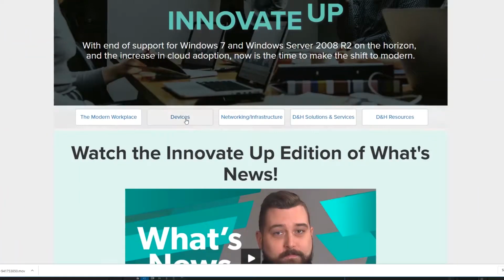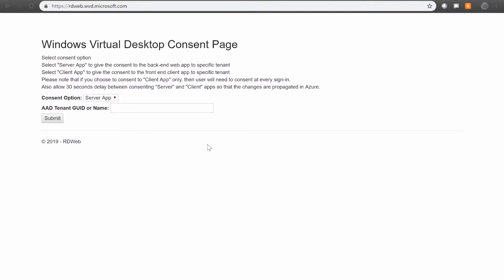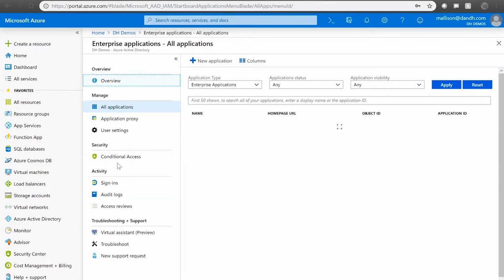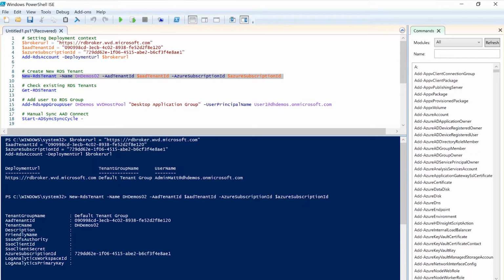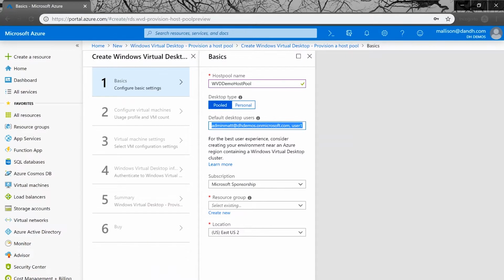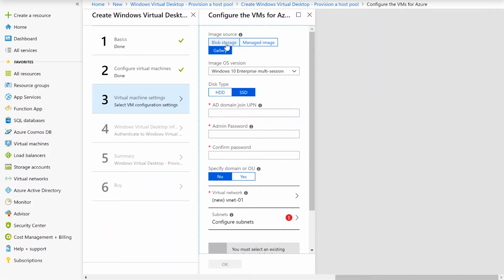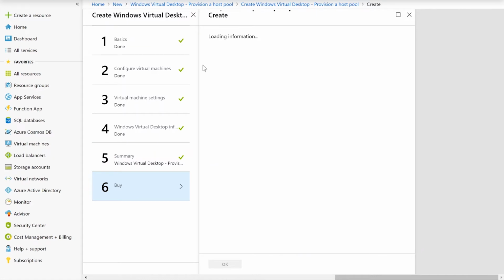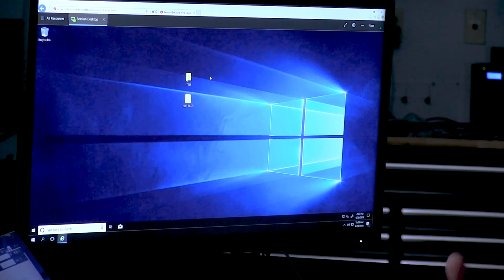Getting started with Windows Virtual Desktop with LG Thin Clients - A Solutions Lab Webcast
The Ultimate in Cloud-Based VDI

Remote computing or virtual desktop environments have always been a valuable yet challenging deployment, typically requiring considerable resources and configuration. It has been the industry goal to develop a cloud-based, multi-session Windows 10 experience with simplified management that also includes optimizations for Office 365 ProPlus and support for Windows Server Remote Desktop Service (RDS) and apps. Now in Microsoft Public Preview, Windows Virtual Desktop is available to meet those industry needs. Join Matt Allison, Cloud Technical Specialist, as he takes you on a deep dive of Windows Virtual Desktop, its configuration and deployment, and its capabilities using the latest all-in-one thin client solutions from LG!

For resources and to watch our on-demand Live Q&A,